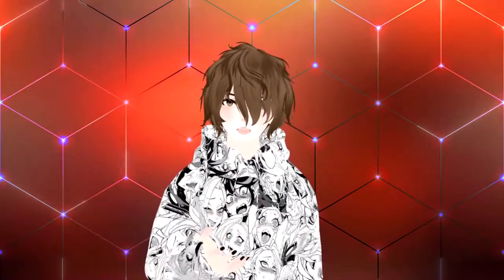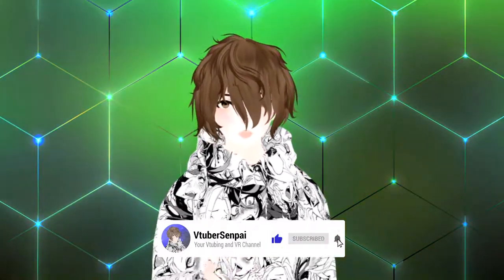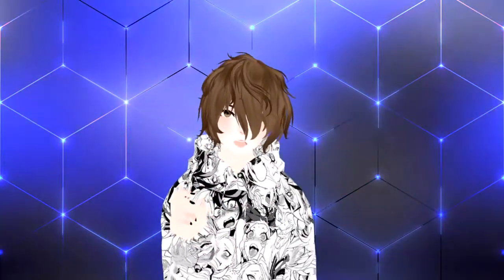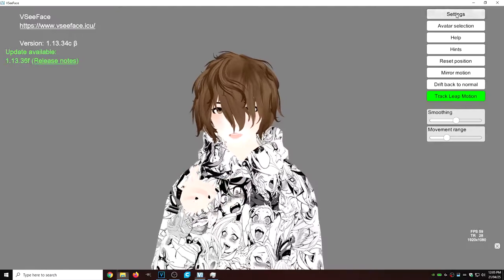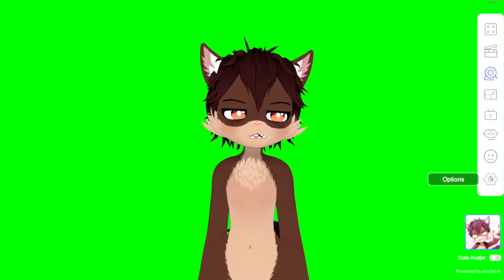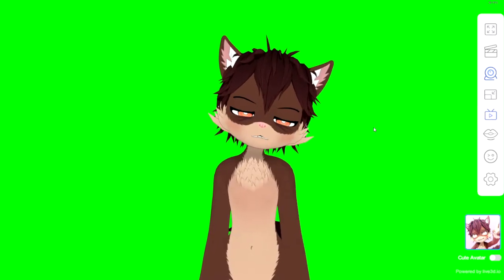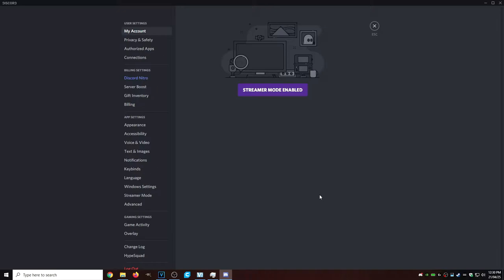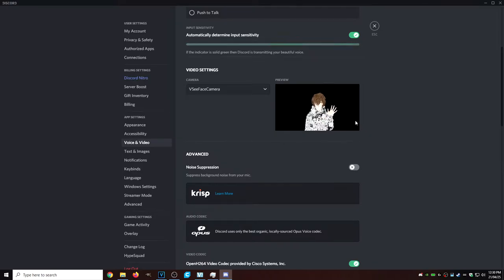No OBS Required to Connect VTubing software to Discord, or skype! Connect Luppet, Vseeface, Wakaru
Vtubing in discord, Skype, zoom or teams is something not many know you could do.  Vtubing with luppet in discord, vseeface in discord, 3tene in discord and wakaru in discord is an amazing way to interact with friends and classmates! So now you can connecting your VTubing avatar in these conference programs!

Use your VR Avatar as a webcam in Discord and Zoom

⏲️Time Stamps⏲️
Intro - 0:00
Virtual Camera Location - 1:11
Connecting to Discord, Skype or Zoom - 2:36
Outro - 3:22